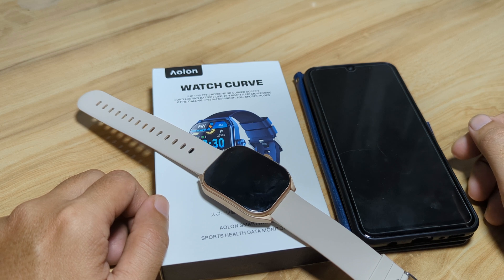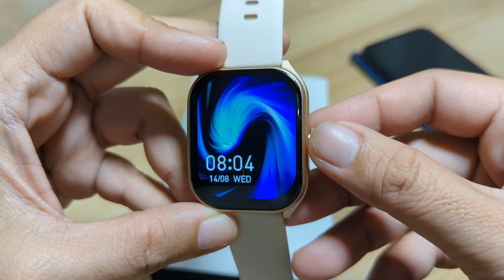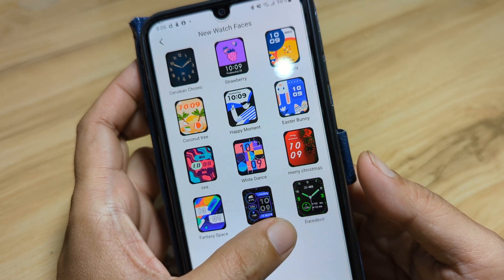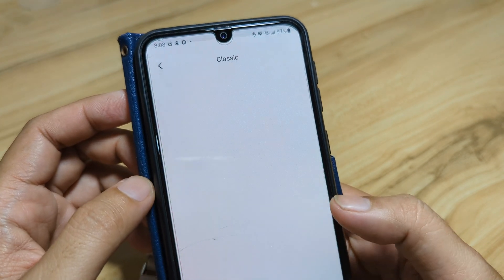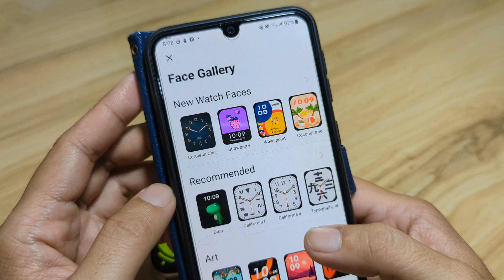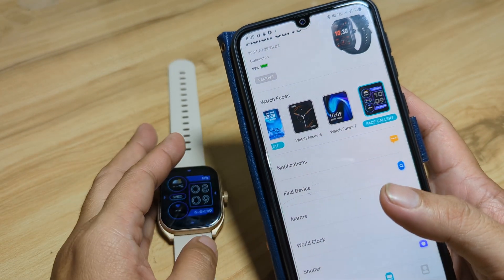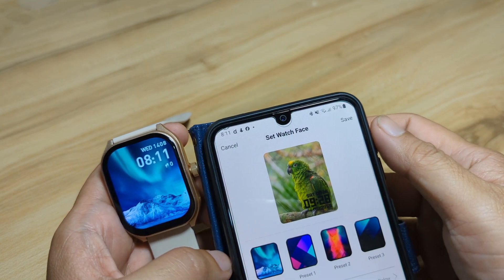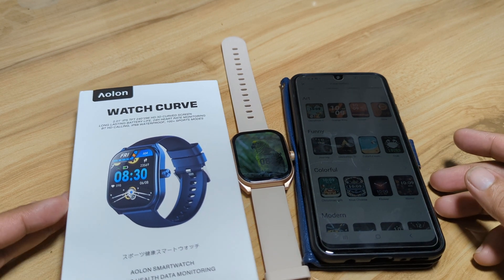AOLON Curve Smart watch Downloading Watch Faces Custom Watch Faces from Da Fit App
Here are the step by step guide on how to download watch faces, custom watch faces for the AOLON Curve smartwatch with Da Fit application that is available on Android platform.